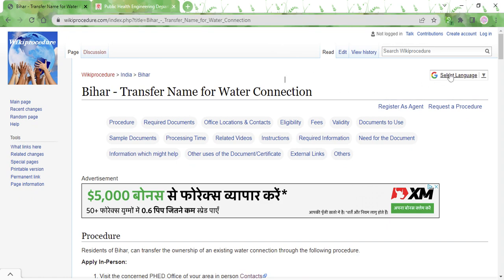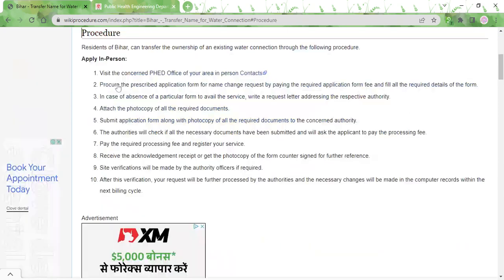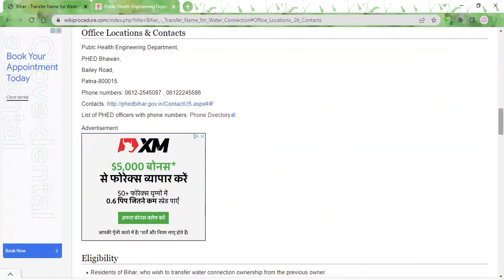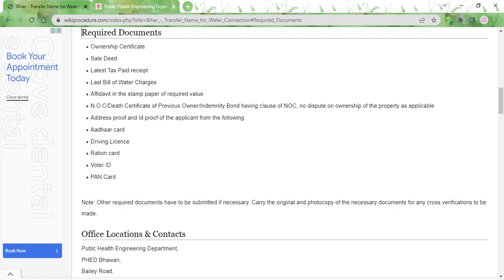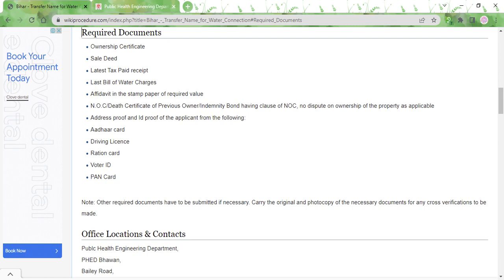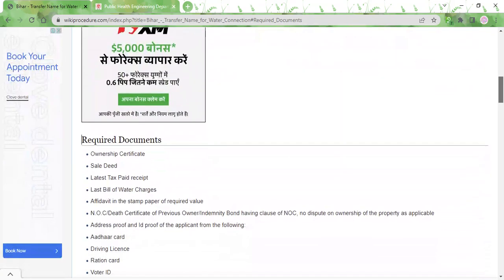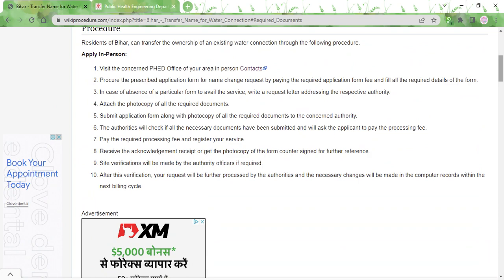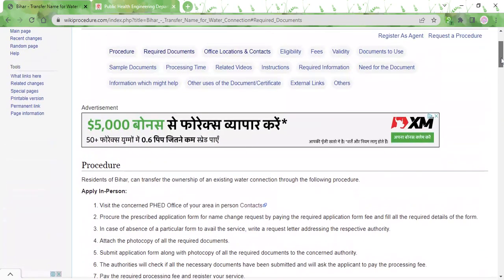Bihar - Transfer Name for Water Connection (Online)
This video provides you information related to transfering the ownership of an existing water connection in Bihar.